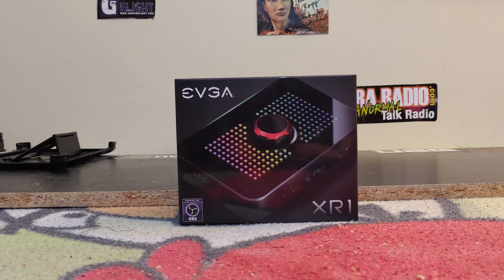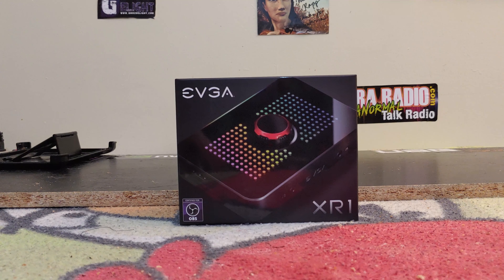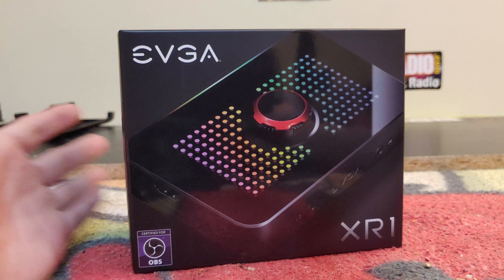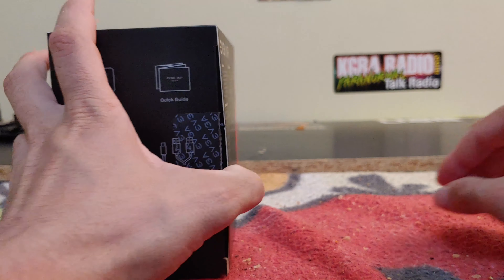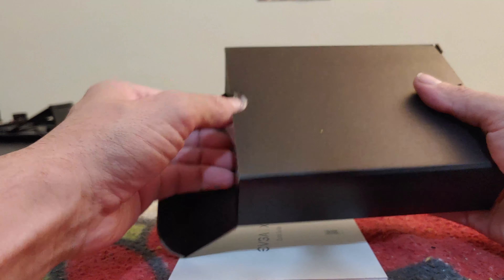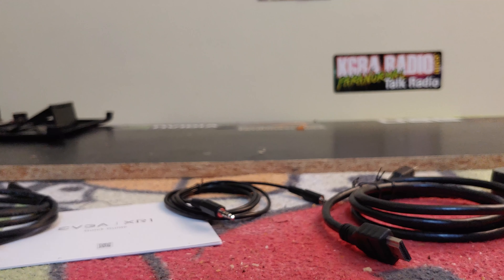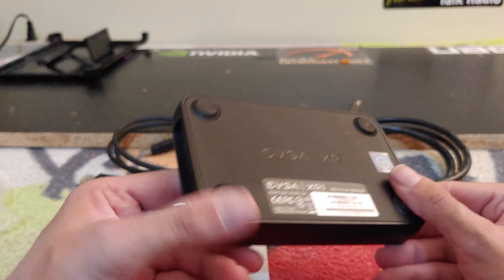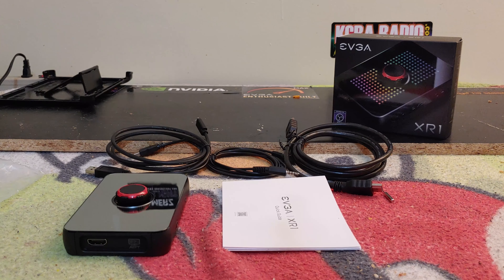EVGA XR1 Capture Device unboxing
check out whats in the studio its @TEAMEVGA  1st game capture device its the XR1 this thing is pretty cool stay tuned for the full video review coming soon to techno warriors tv big thank you to EVGA's jacob freeman callsign hotdogclock for sending it out the the studio for review